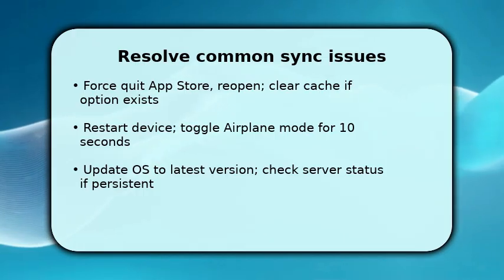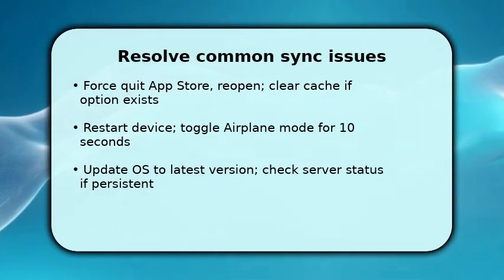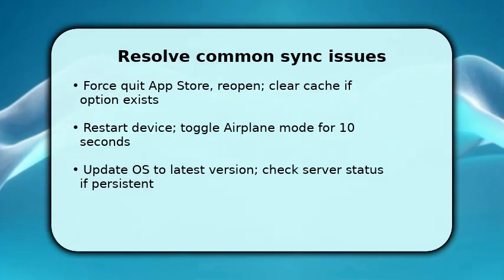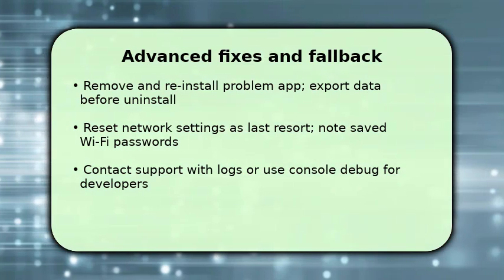How to Fix App Store Updates (full Guide)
Discover the ultimate guide to resolving issues when app store updates fail. From common errors like 'Update Unavailable' and corrupted download files, learn step-bythy fixes with expert advice tailored for both iOS and Android users.

fix App Store update, App Store error fix, update stuck on iTunes, troubleshooting app updates, resolve failed app store installation